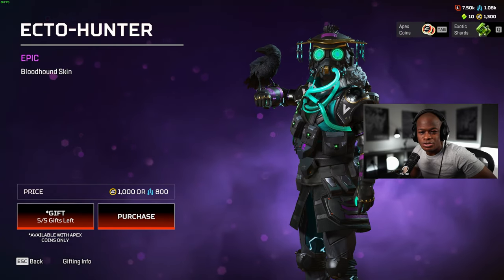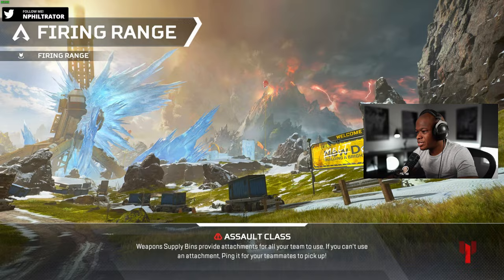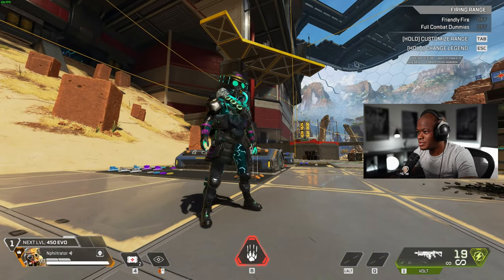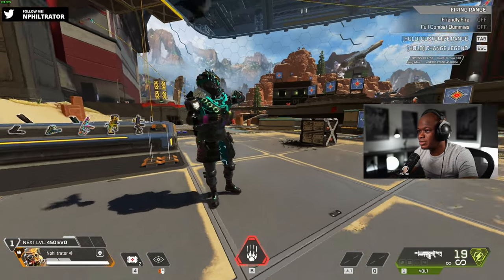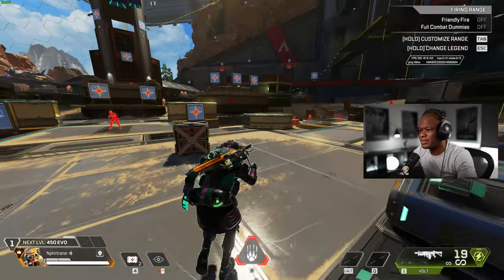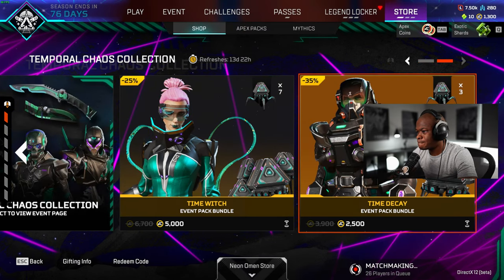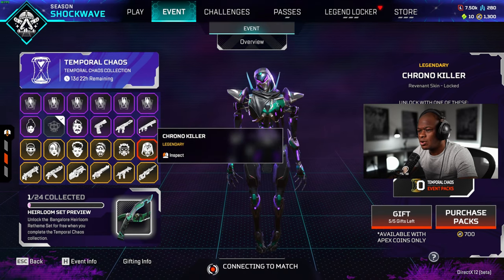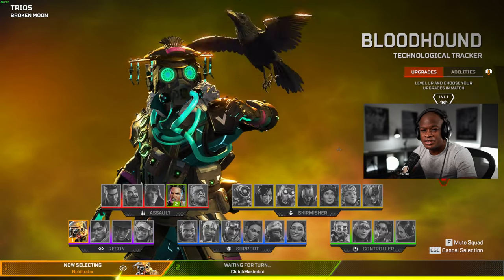Avoid regret: Get the Bloodhound Ecto Hunter Skin now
Unlocking the Bloodhound Ecto Hunter Skin | Apex Legends